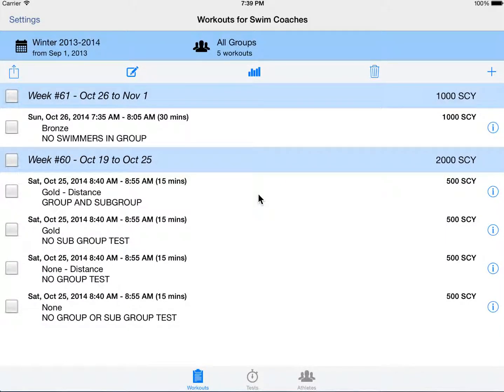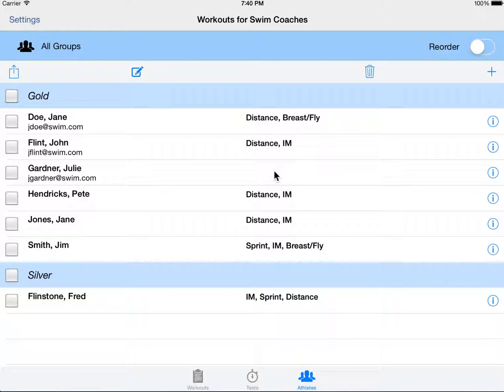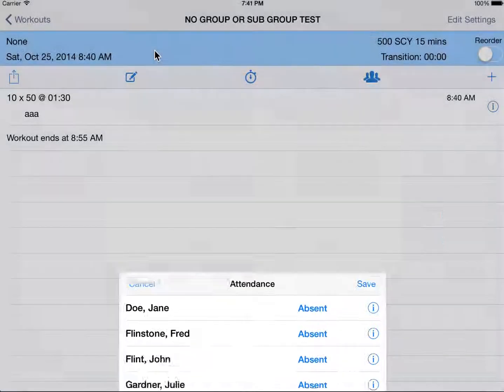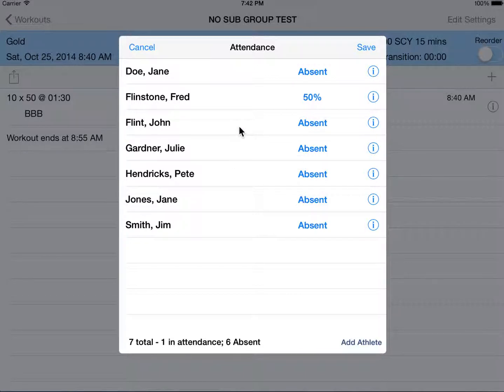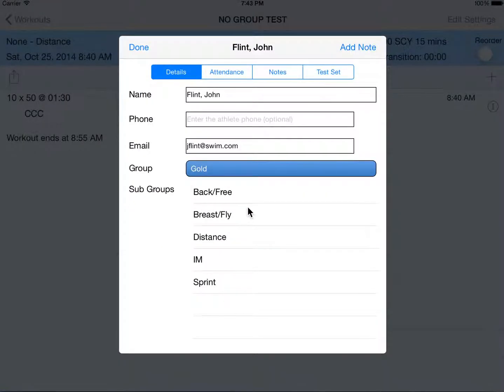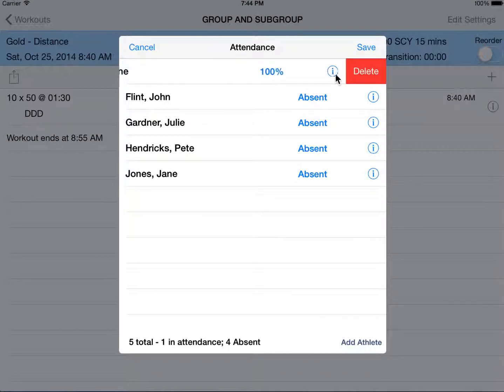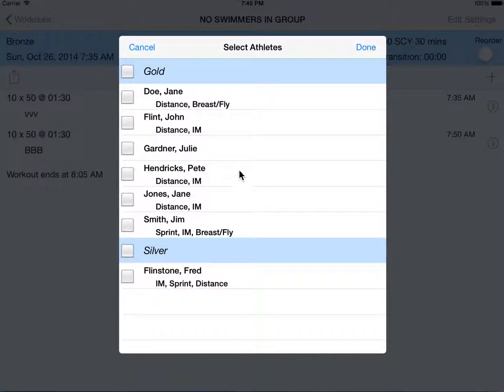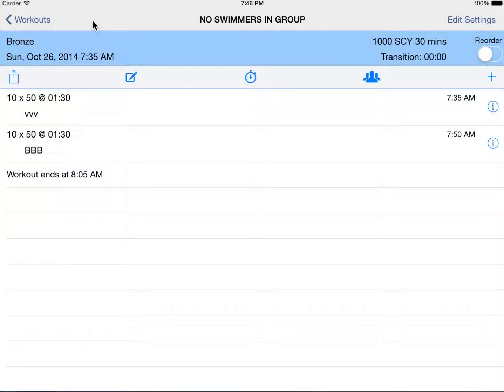Athlete Subgroups - Workouts for Swim Coaches (Beta)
Demo of upcoming enhancement to Workouts for Swim Coaches.  This demo shows how you will be able to associated swimmers with multiple sub groups